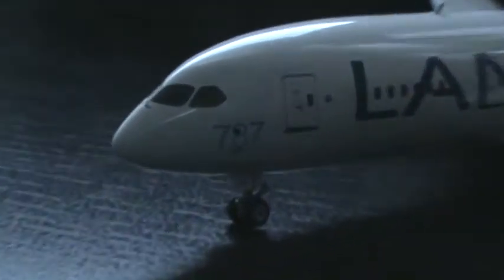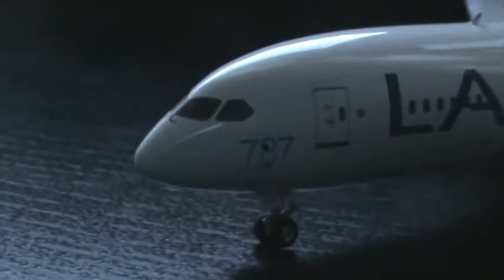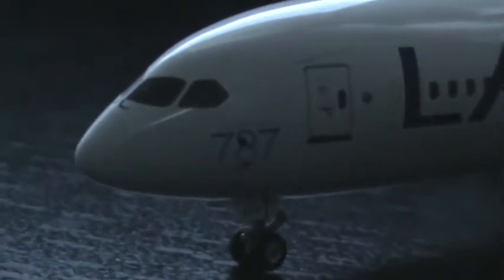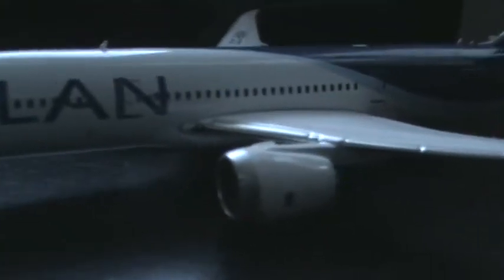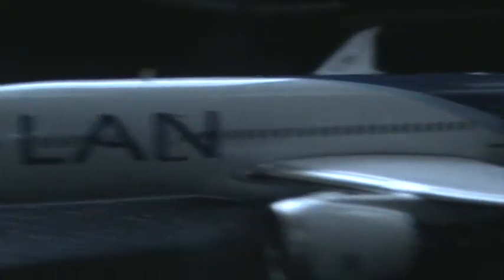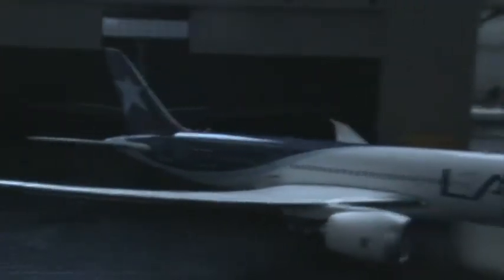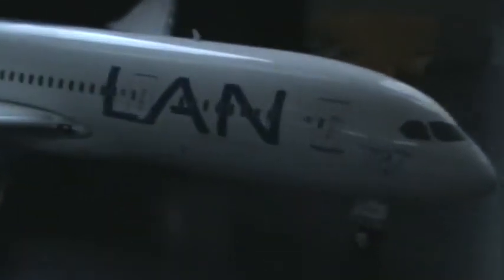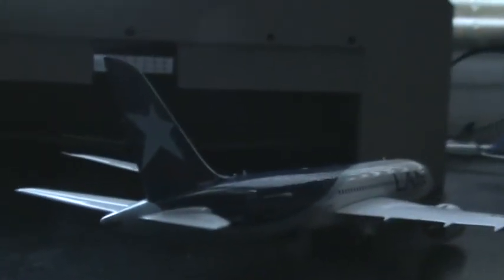Gemini Jets LAN 787-8